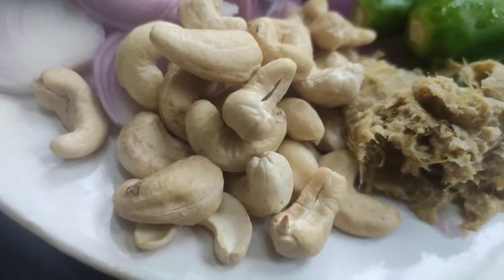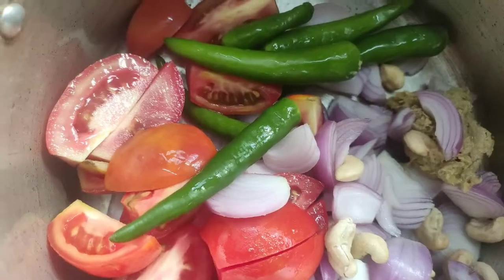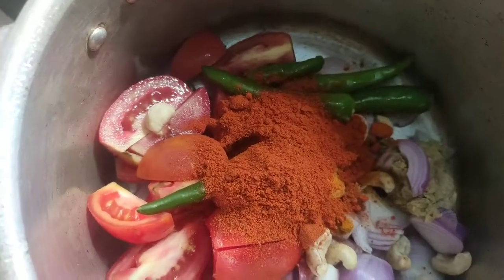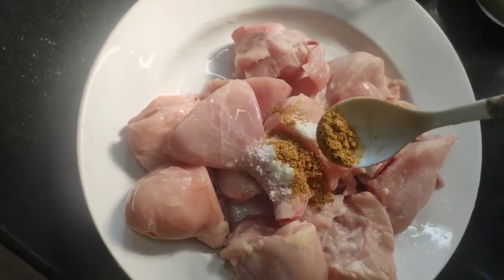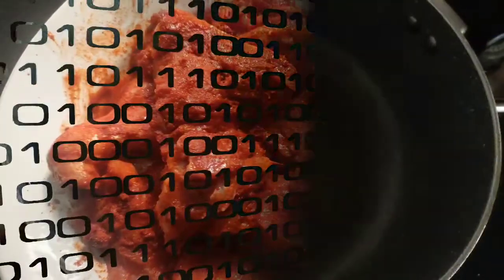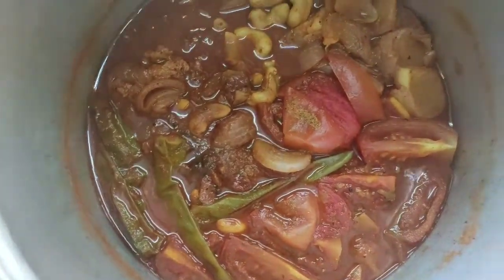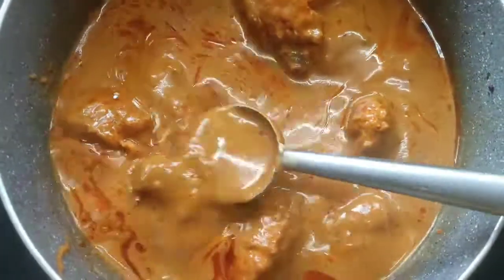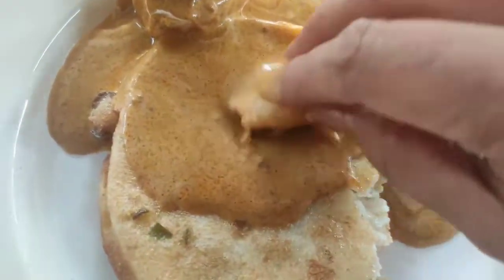butter chicken ithupole onnu undaki noku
chicken-500g
butter-50g
fresh cream-100g
tomato-4 medium size
onion-4
green chilli-5
nuts-12
ginger garlic paste-1spoon
red chilli powder-2spoon
ealackaya-2
cheriya giragam-1 teaspoon
salt-as much as you need